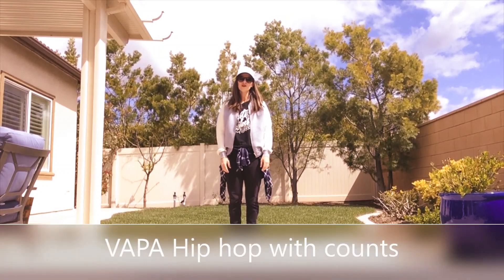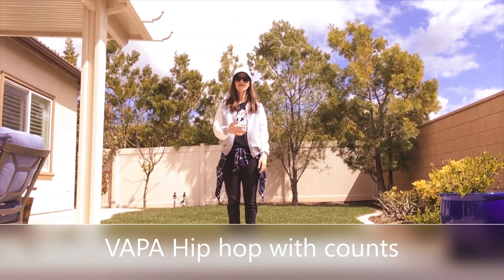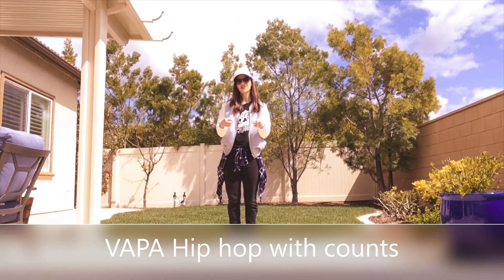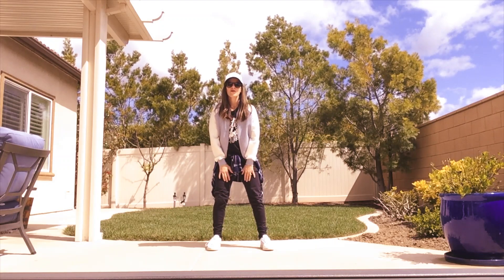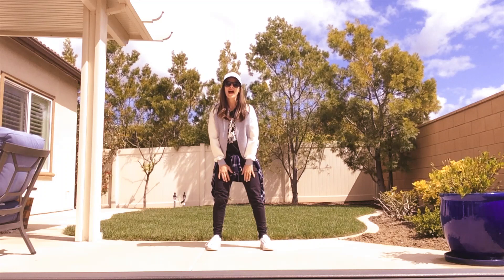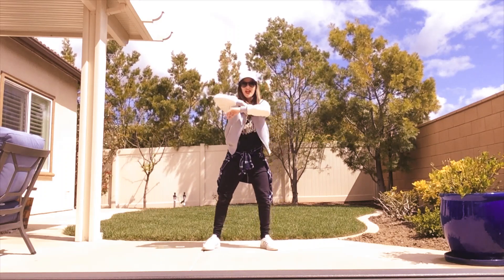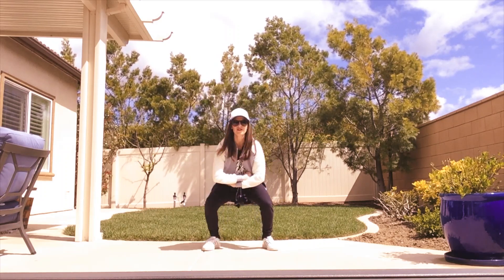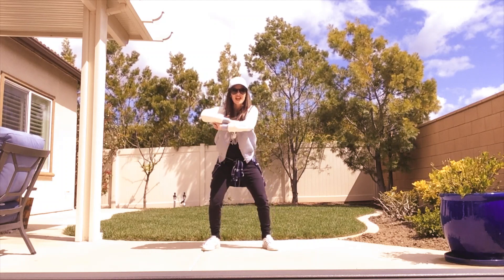4th Grade Hip Hop Dance with Counts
VAPA Dance Old school hip hop